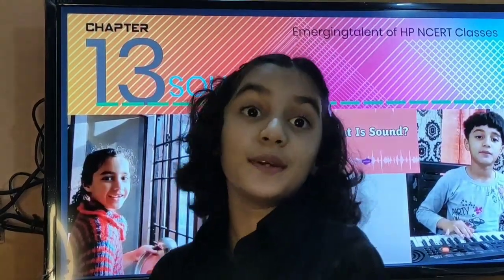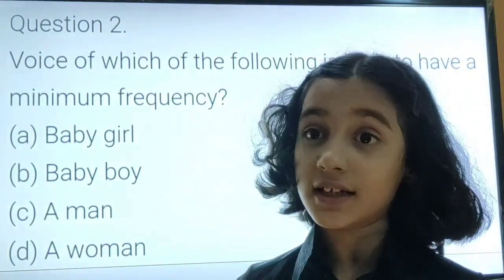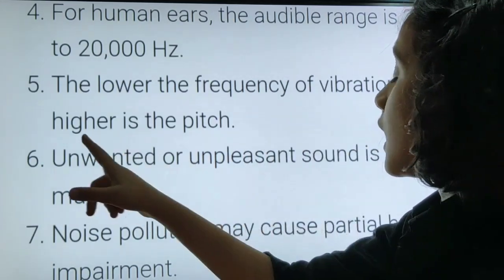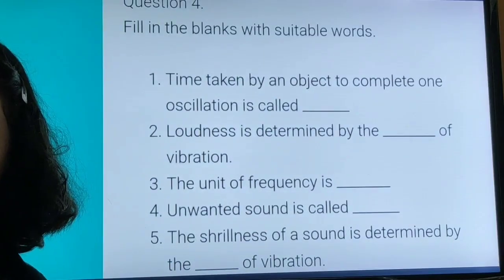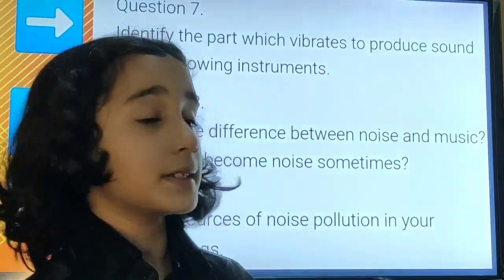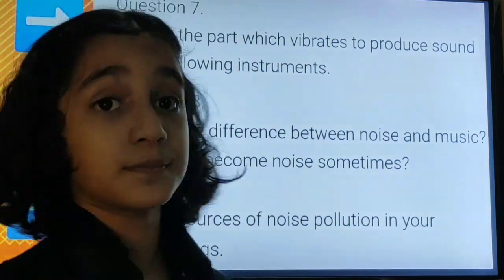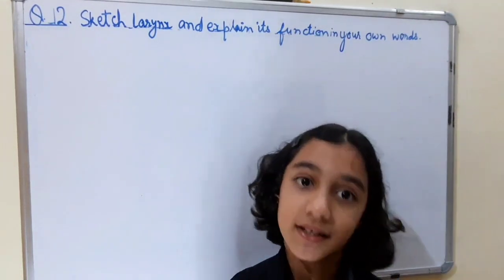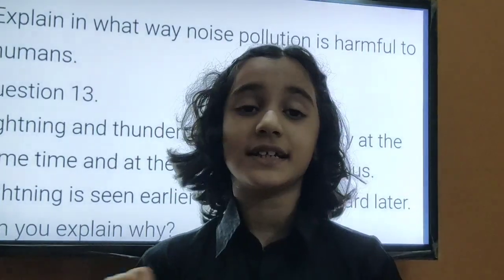NCERT Science for CBSE, HPBOSE MCQS, TRUE/FALSE,FILL UP, SHORT AND LONG Q./A, SOLUTIONS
Sound , Class 8th Science, chapter 13, for CBSE HPBOSE